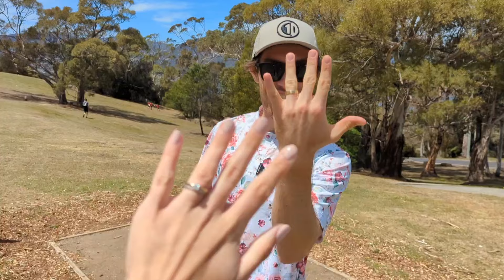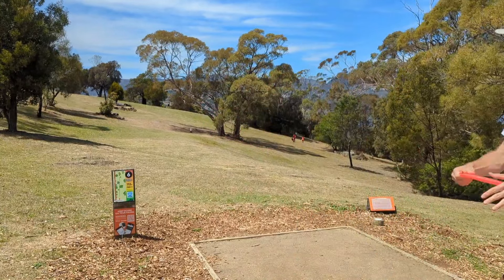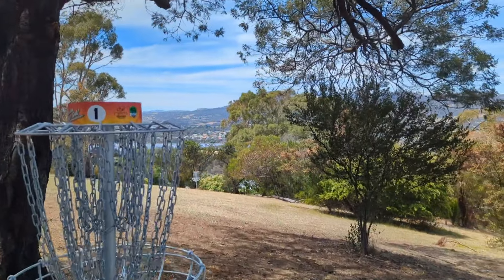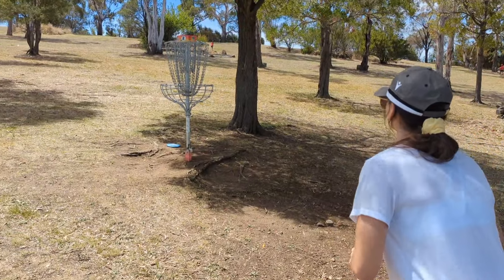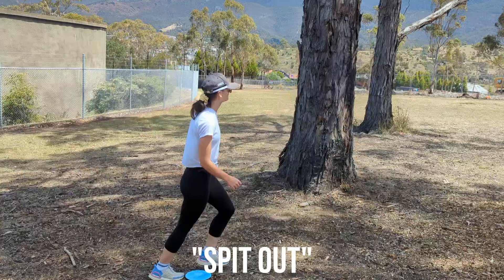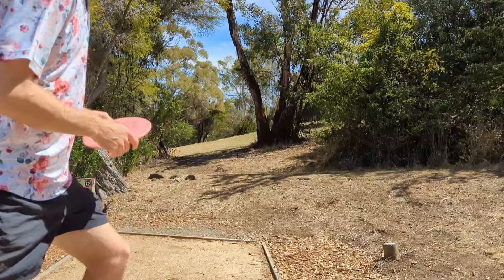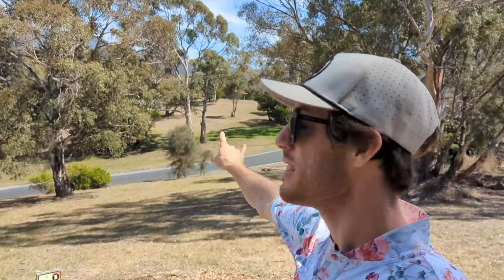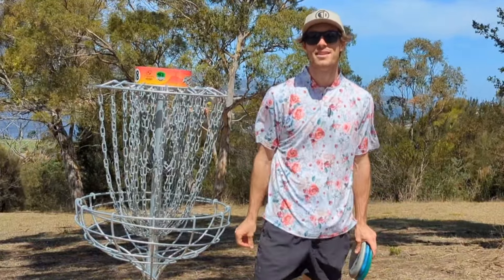The Most Scenic Course You've Probably Never Heard Of...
Hey, thanks for checking out the channel! This was one of the most amazing courses I've played, for many reasons.

Please leave a 👍 if you enjoyed the video! It’s free and helps me out a ton!! There are some giveaways in store as we reach 500 subscribers and beyond!